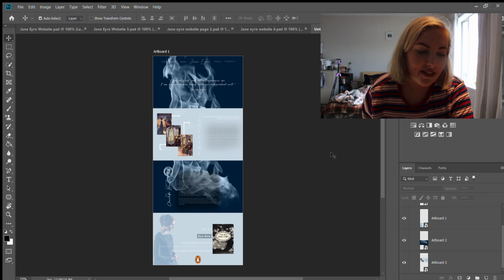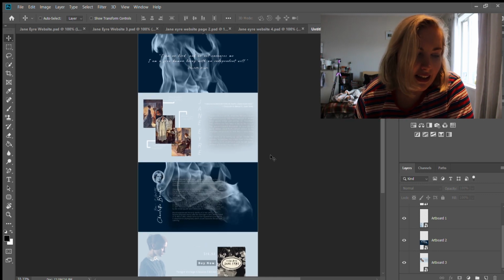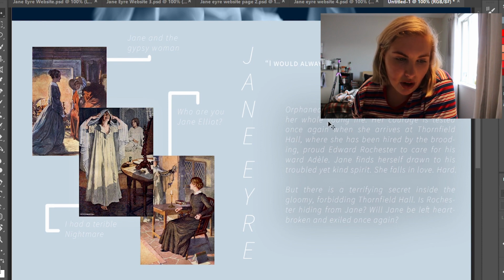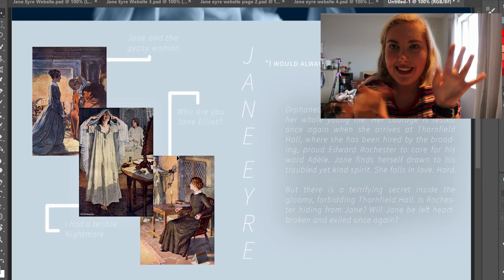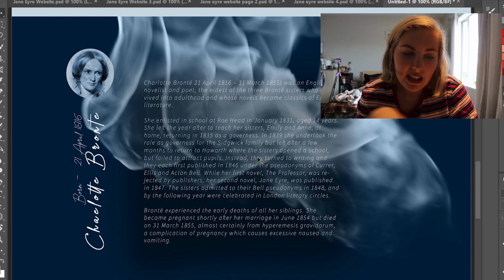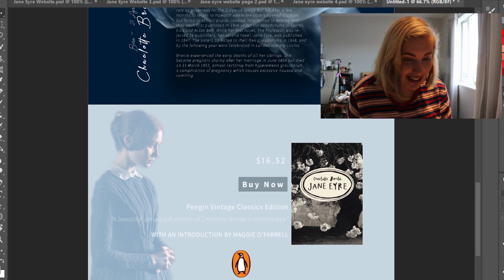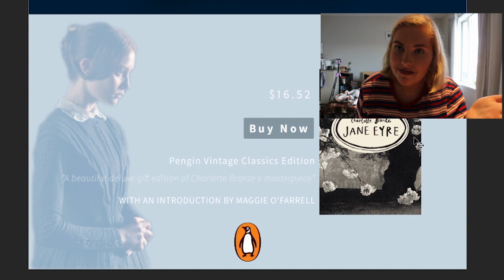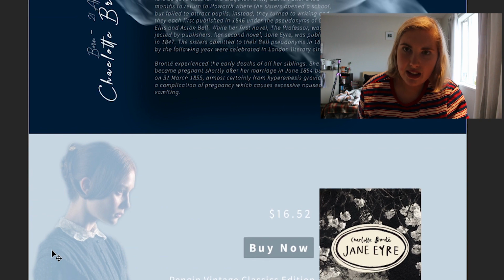Giving Jane Eyre a Website for Victober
This video is just me ripping off read with Cindy